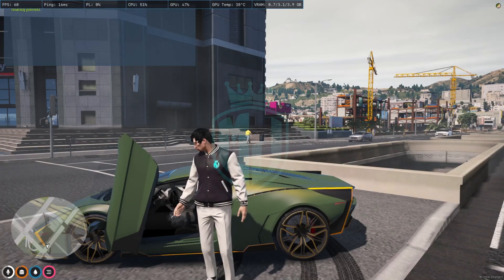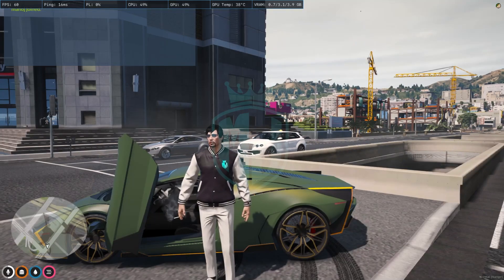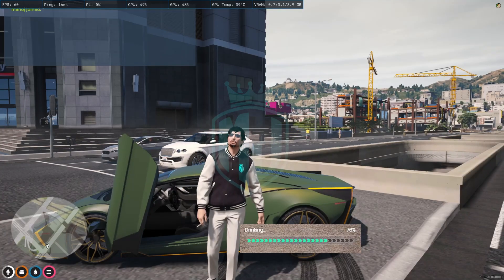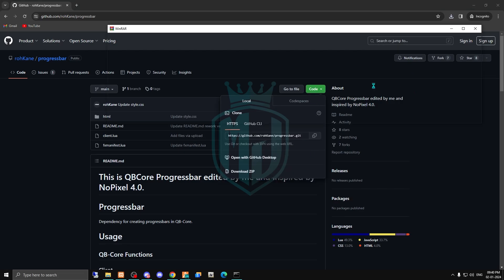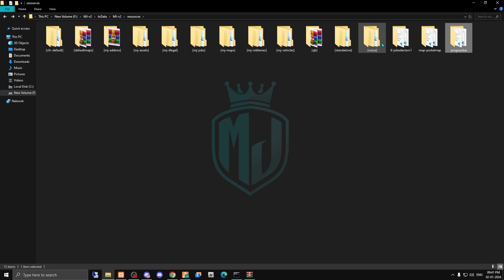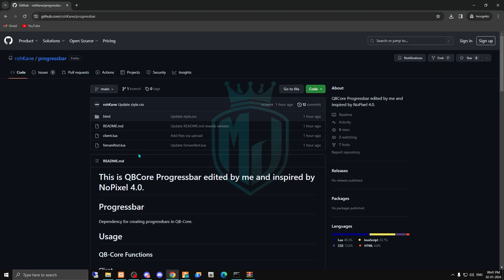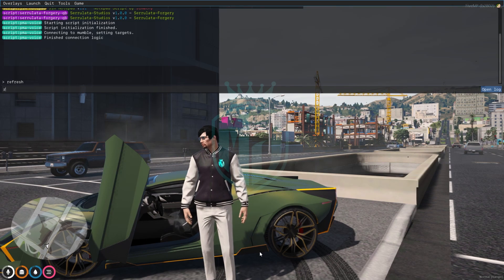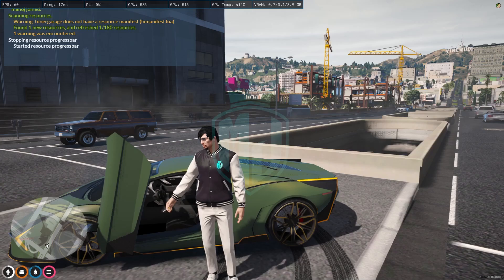NO PIXEL 4.0 INSPIRED PROGRESS BAR | FiveM Roleplay Scripts | FiveM Tutorial 2024 | MJ DEVELOPMENT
NO PIXEL 4.0 INSPIRED PROGRESSBAR  | FiveM Roleplay Scripts | FiveM Tutorial 2024 | MJ DEVELOPMENT